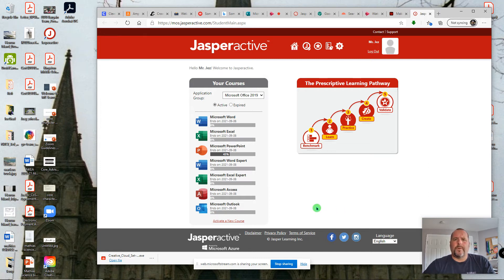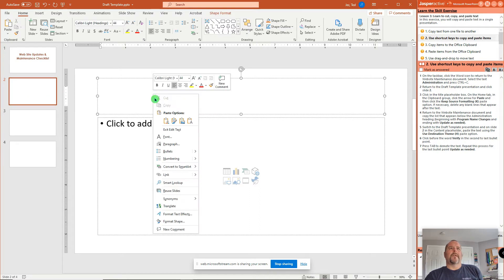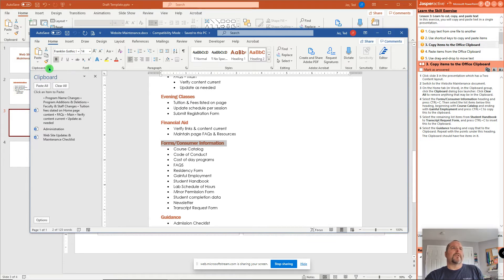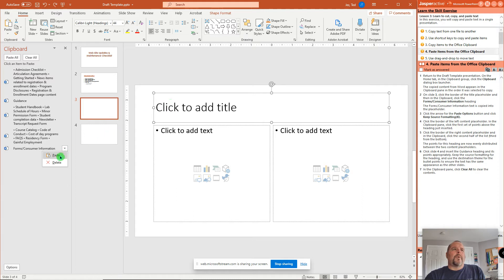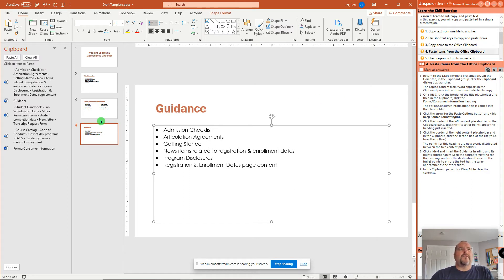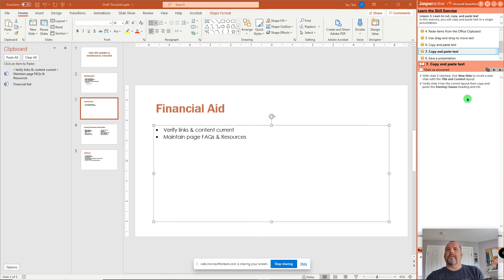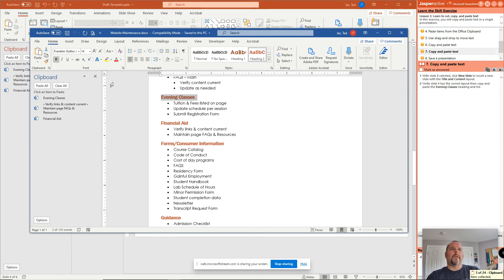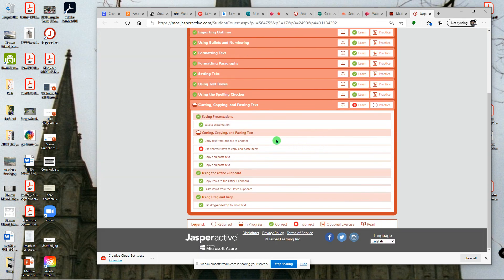JA PPT 3 9 Cut Copy Paste Text